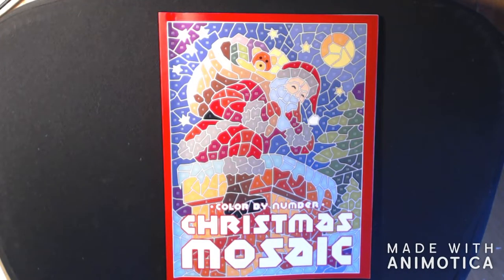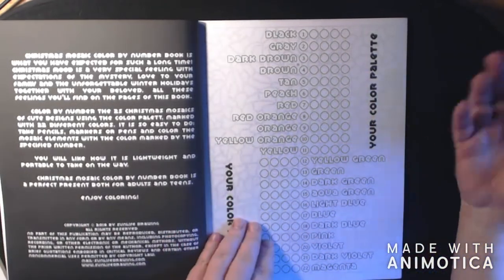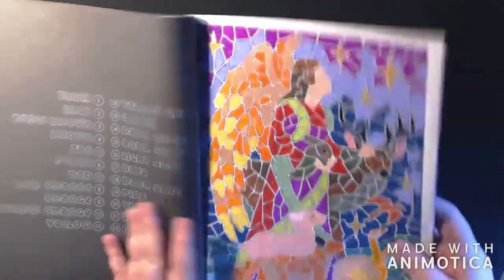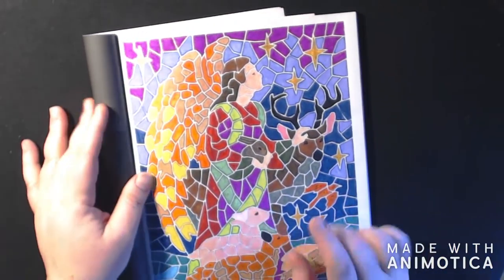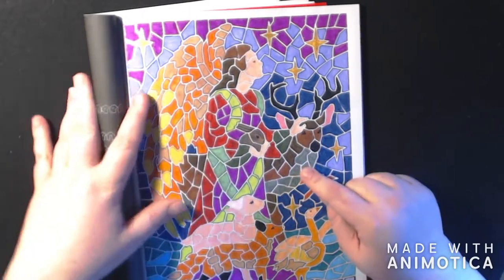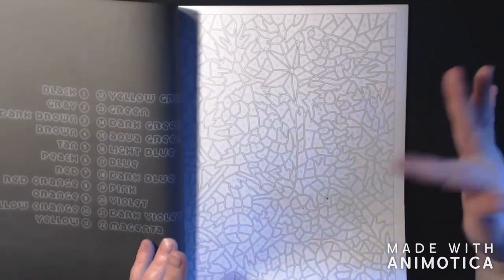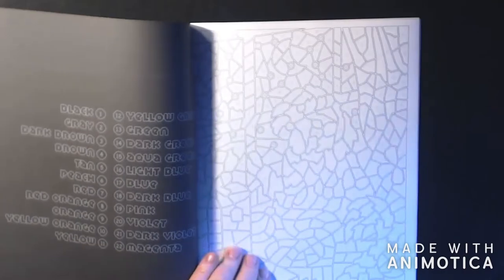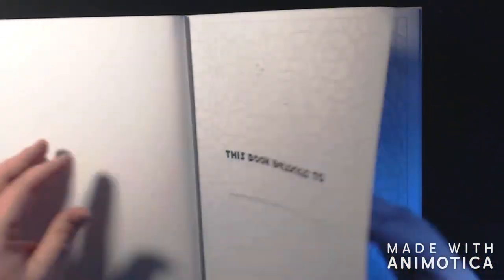Christmas Mosaic Color By Number Coloring Book Review from Sunlife Drawing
To send Products for Review or Happy Mail Please mail to:

Leslie Allen
2233 8th St.